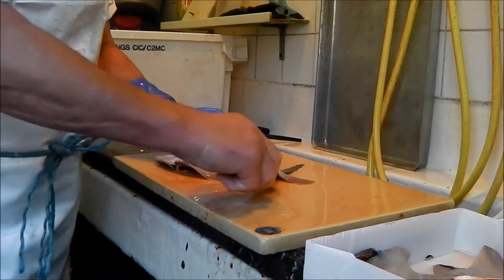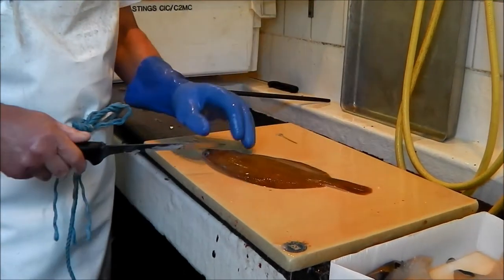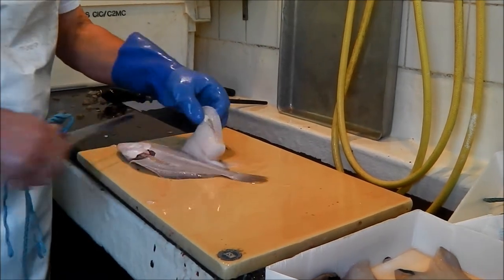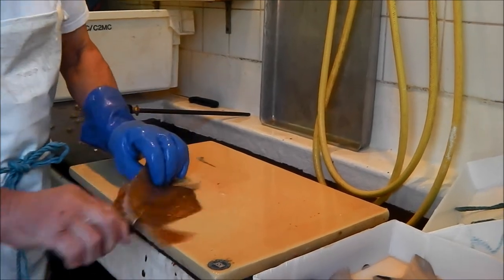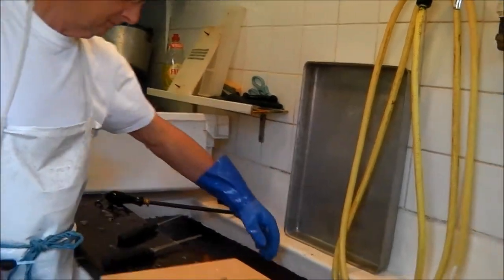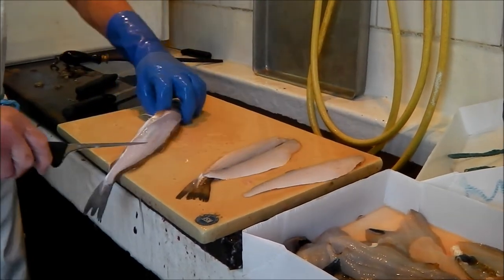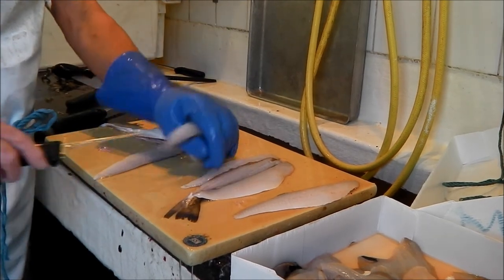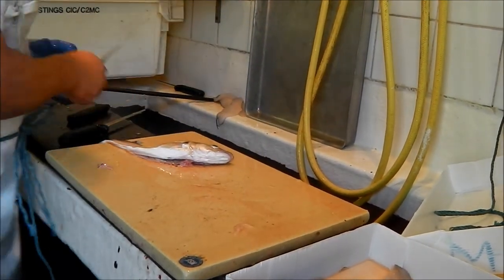Tush Hamilton Filleting Dabs & Whiting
Fish Filleting